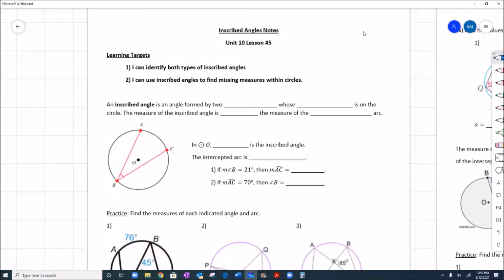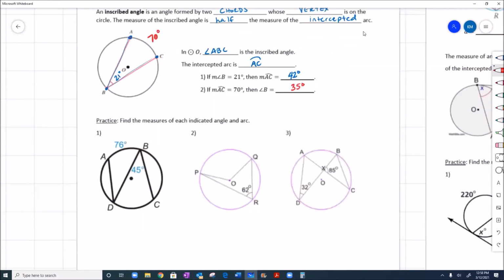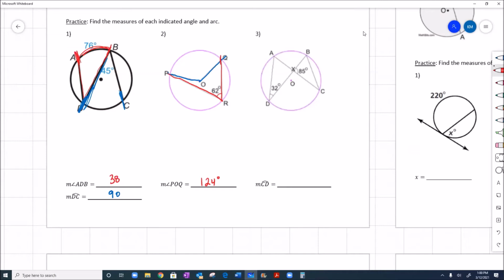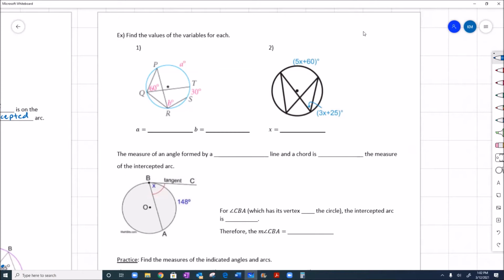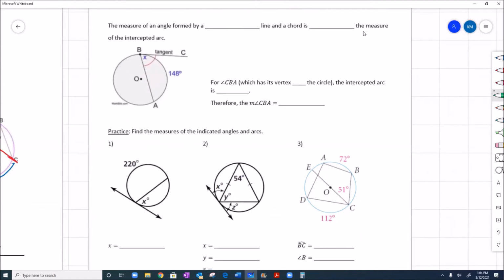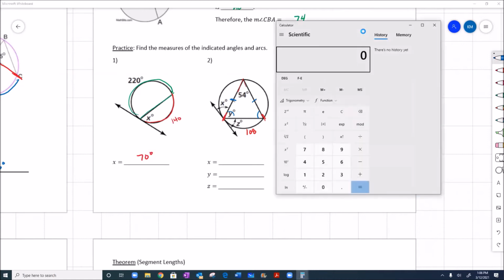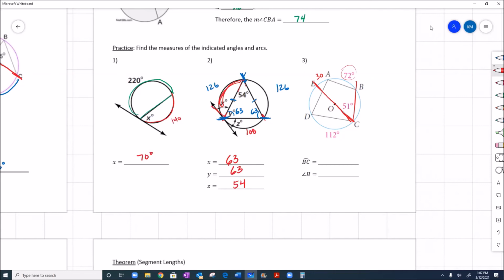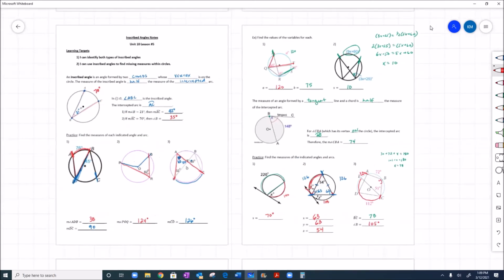Geometry- Circles Unit- #5 Inscribed Angles